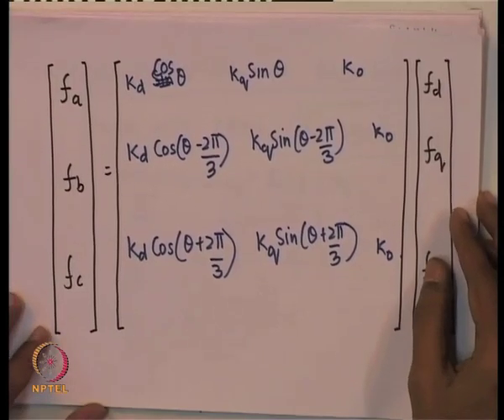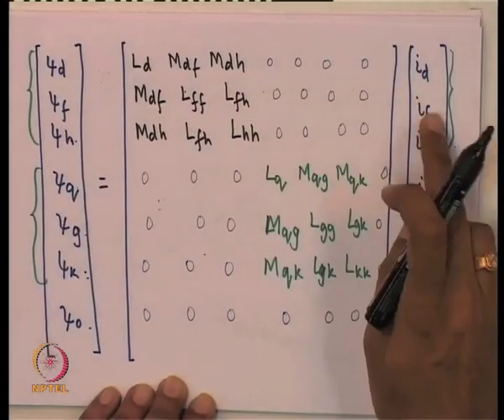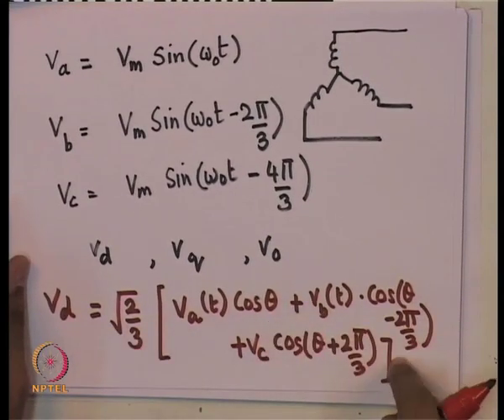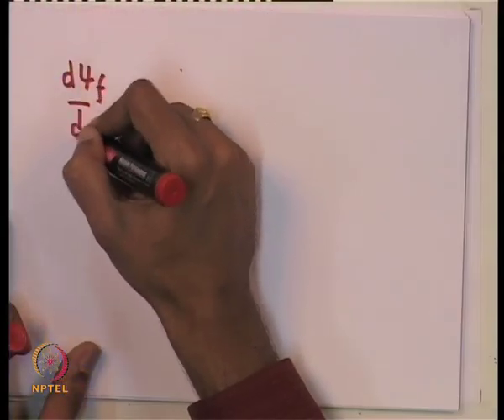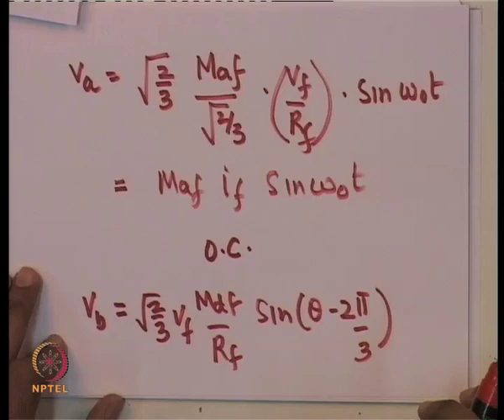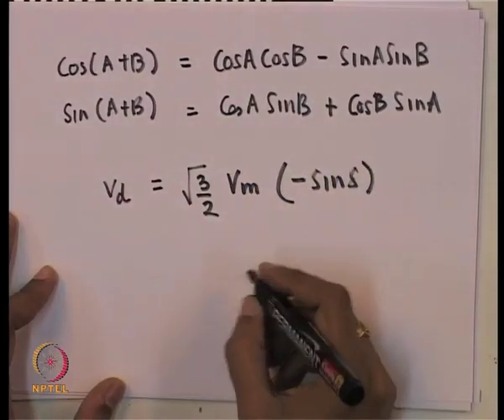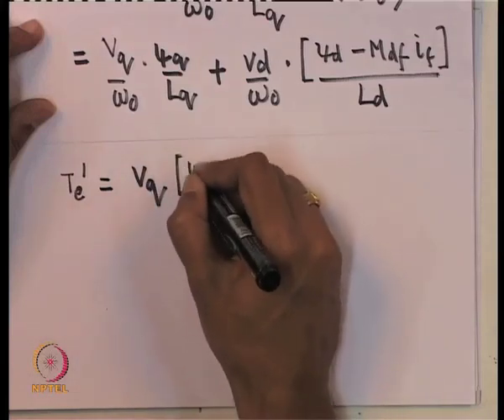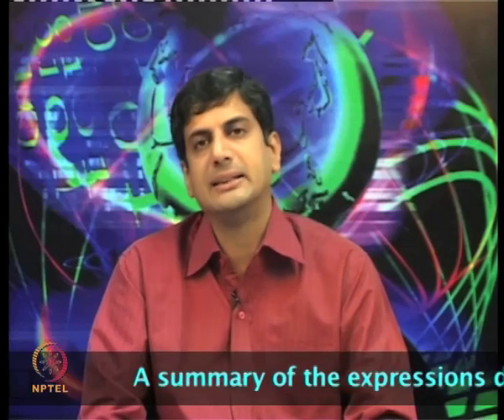Mod-01 Lec-15 Modeling of Synchronous Machines. Standard Parameters